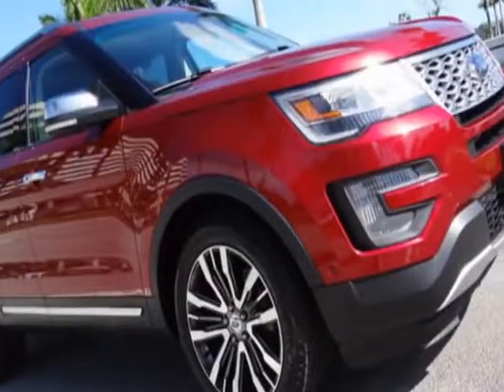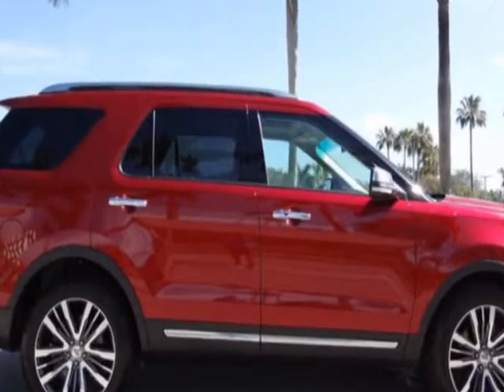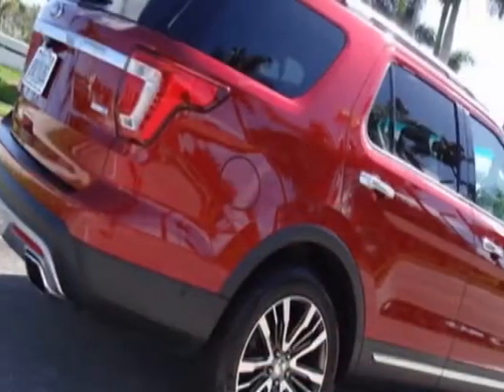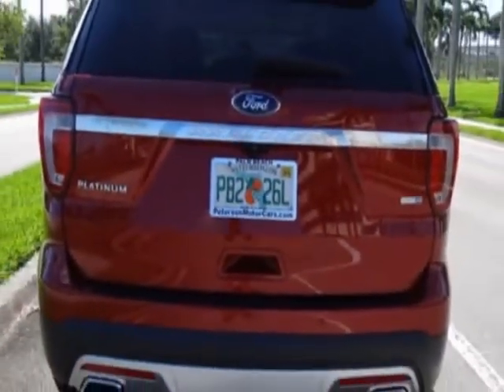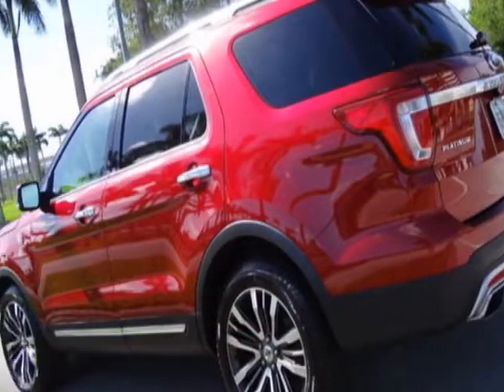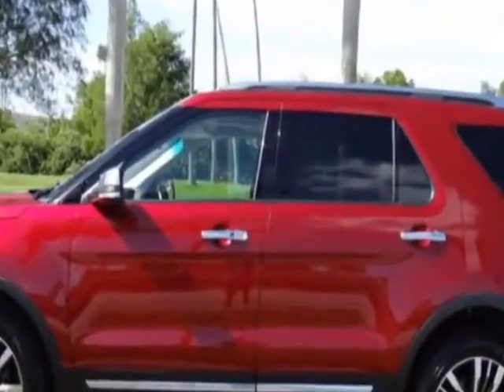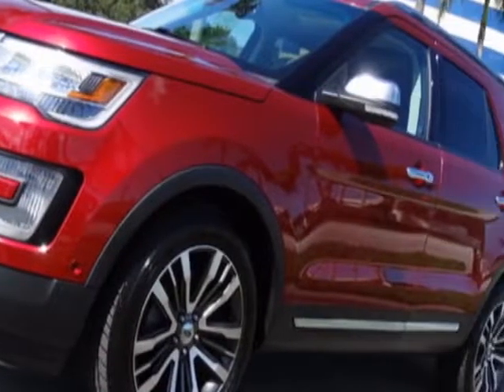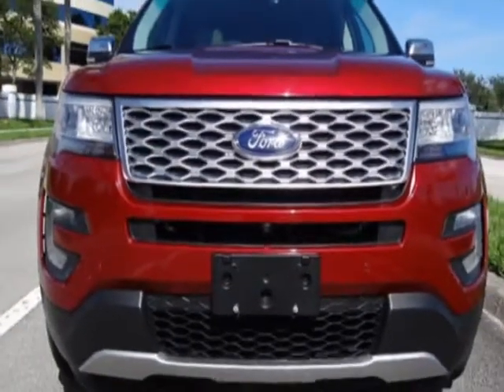2016 Ford Explorer - West Palm Beach, FL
Peterson Motorcars, West Palm Beach, FL - PETERSON MOTORCARS USED CARS FOR SALE WEST PALM BEACH FL 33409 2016 Ford Explore